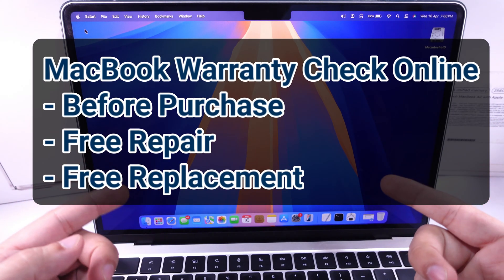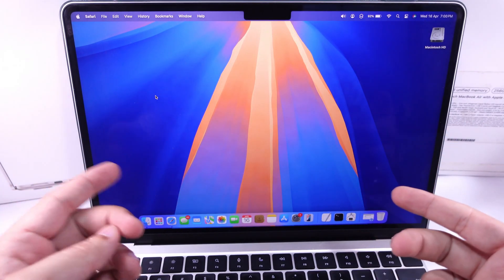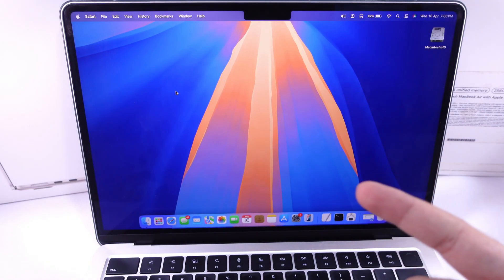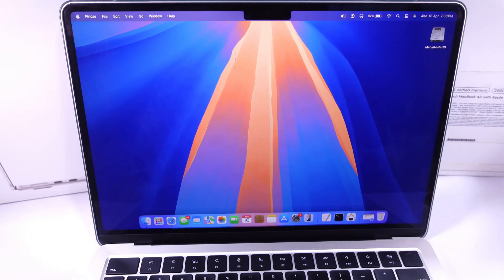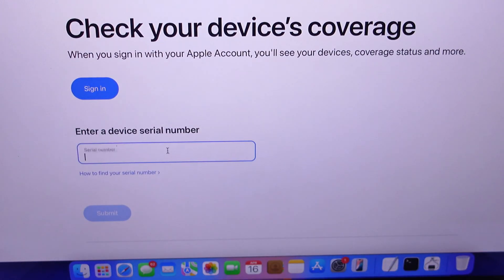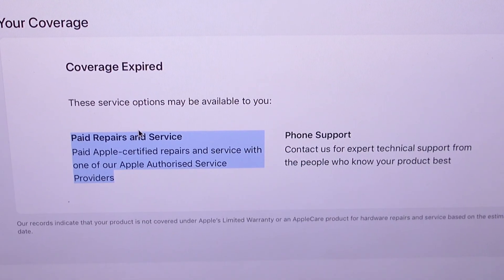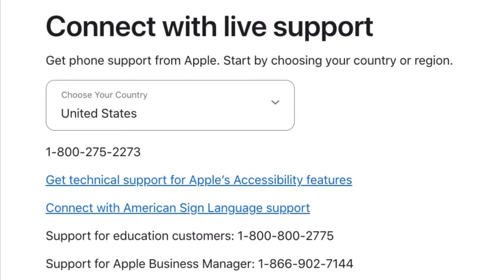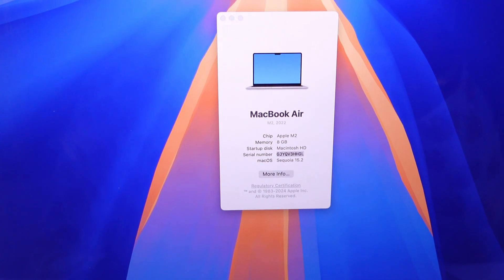How to Check Macbook Warranty Online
How to Check Macbook Warranty Online, Without Open Box, From Settings and Without Login your Mac. Use This Method to Check Your MacBook is Original of Fake, Find Serial Number and check MacBook Warranty Period for Free Repair & Replacement.

00:00 intro
00:17 Where to Check?
00:21 Find Serial Number
00:41 Steps to check Warranty
00:50 Warranty Details
01:07 Contact Support

check your Apple MacBook Warranty Check Online and coverage before buying an old MacBook. Get Free repair and replacement if any serious problem.

We can check on Apple's website with your MacBook's serial number. If you are logged in on your Mac, you can find the serial number in two ways: from the About this Mac details, go to the Apple logo from the top menu and click on About this Mac. The serial number is given here. Or from the body, on the Back side of the Touchpad, Find the serial number like this.

Now, Go to Apple's check coverage website.

Enter the Serial number of your MacBook and the Captcha code for human verification.

Here's your MacBook Model name, Purchase date, and coverage details. Free Repairs and service are not available for this MacBook, but we can get Paid Repairs and service from Apple Authorized Service Providers.

Here's the number given on the video screen. For Other countries and updated details, check my video description.

apple warranty,
check apple warranty,
how to check apple product warranty,
how to check macbook warranty,
check mac warranty status,
how to check the warranty on a apple product,
how to check apple products warranty and genuine status,